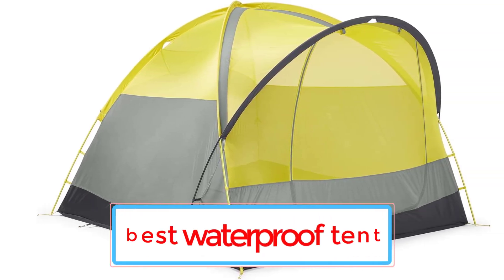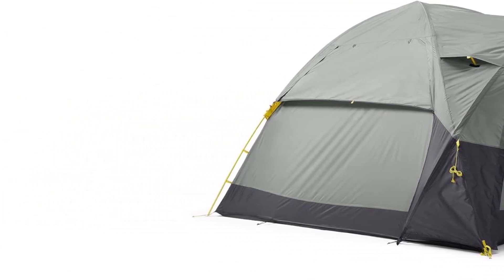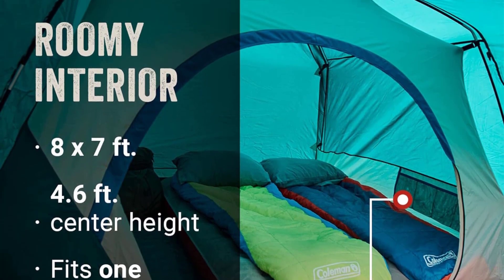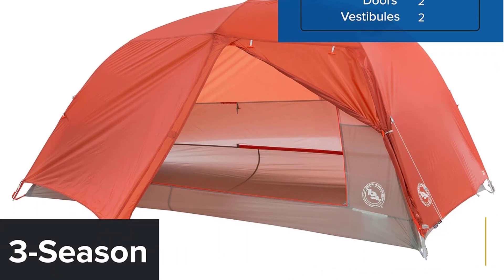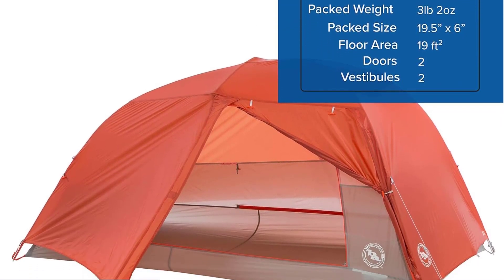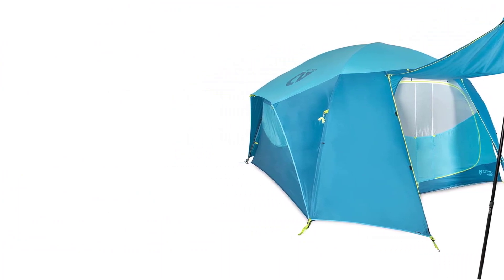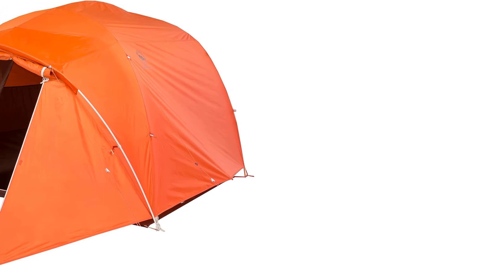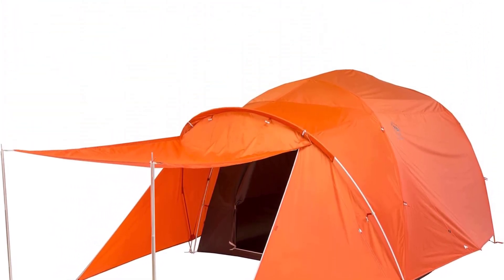✅Best waterproof tent 2024 | 5 Best Waterproof Tents in 2024: For All-Weather Camping!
1. The North Face Wawona 6.

2. Coleman Skydome 4.

3. Big Agnes Copper Spur HV UL2.

4. Nemo Aurora Highrise 6.

5. Big Agnes Bunkhouse 4.

In this video, we listed the Best waterproof tent.

Which tent is most waterproof?
Is 3000mm waterproof tent enough?
What is the most waterproof tent material?
What is a good waterproof rating for a tent?
Are tents 100% waterproof?
Are any tents truly waterproof?
Do all tents leak in heavy rain?
How long are tents waterproof?
Is 1500 mm waterproof good?